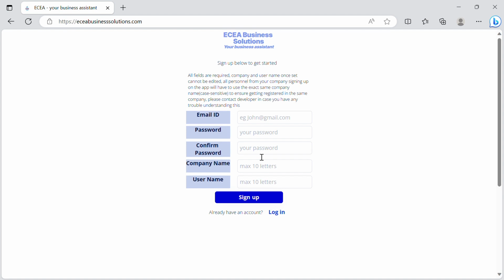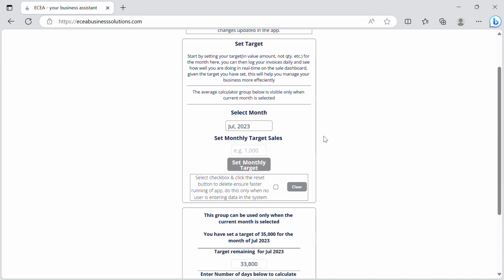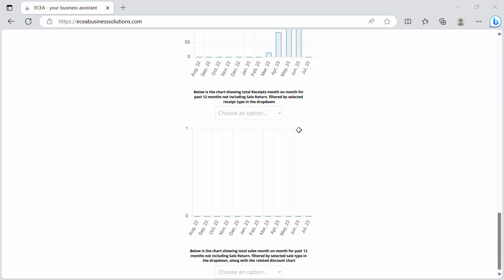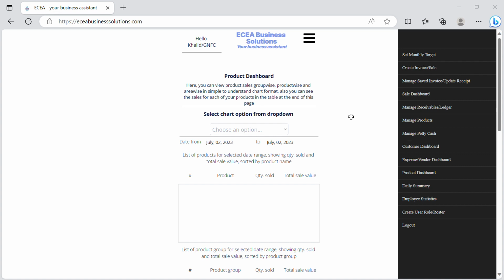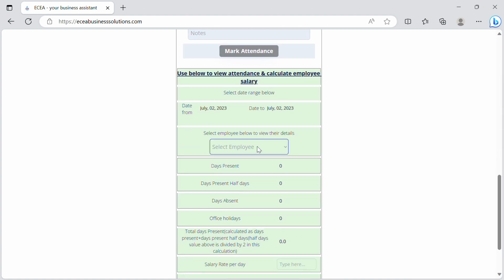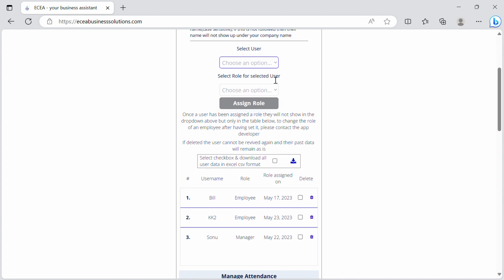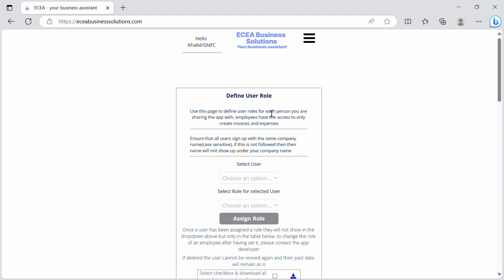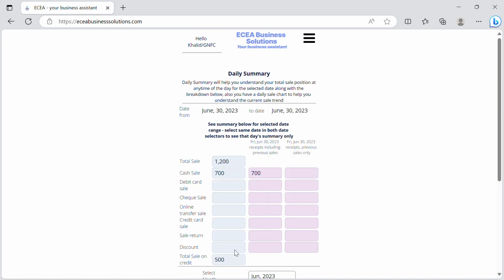ECEA business solutions webapp - purpose, benefits, pricing etc.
This video details, ECEA business solutions webapp - who should use it, the benefits of the app, a brief overview, and finally it' s pricing.

The app is a convenient tool for small businesses to manage their business, create and share sales invoices(including discount, no tax option), manage accounts receivable(unpaid invoices including tax can also be tracked), update receipts, view and share customer ledger, manage one petty cash account, and do the customer, product, vendor, expenses analysis, employee performance(sale based commission) and attendance.
You are also able to set a monthly target and measure sales against it to systematically manage your business effeciently. Simple bar charts and tables help you visually and quickly analyze key trends of your business from the convenience of your smart device cutting down the need for a heavy technology infrastructure. This is however not a POS system.
The app offers user restricted access(so employees do not see dashboards but they can log in from their device and log all sales and expenses) and since it is easy to use, minimal training is requires in comparison to other accounting softwares. Also since the employees can access the software from their phones(devices), logging data is faster and more accountable.
All this in a simple to use software to stay ahead in your business.
All data can be downloaded in csv format from the app.